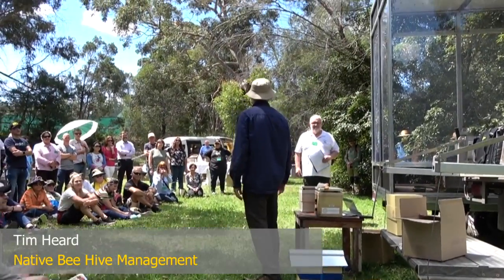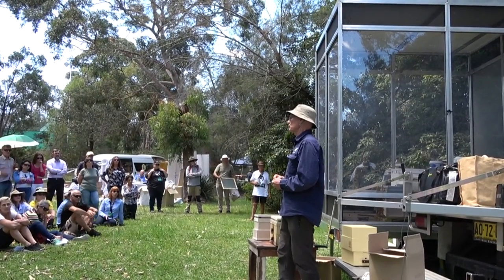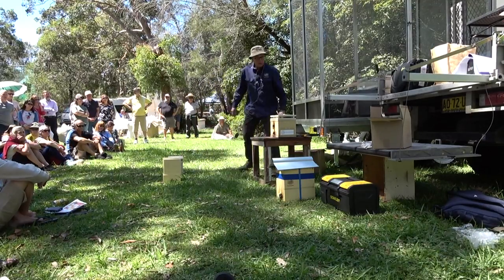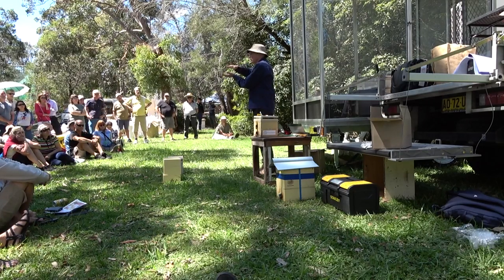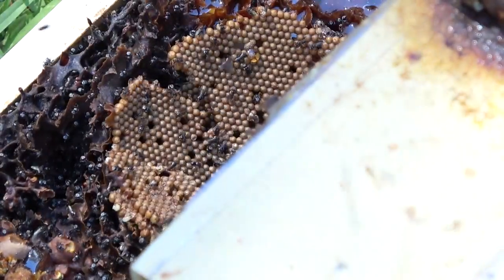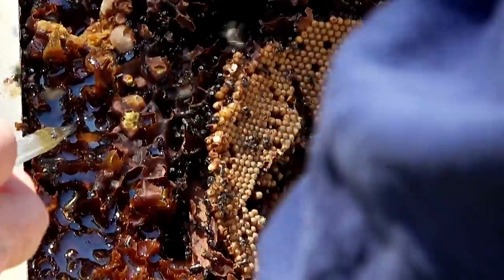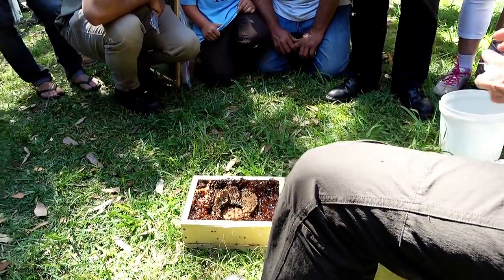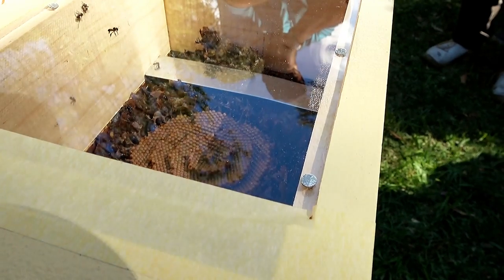Australian Native Beehive Management ft Dr Tim Heard ABA of NSW Field Day 2019.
Australian Native Bee Hive Management ft Dr Tim Heard at the ABA of NSW Field Day 2019. Dr Tim Heard is an entomologist with a long-term stingless bee keeper and promoter of native bees for pollination, education and conservation. He is also ex-CSIRO research scientist, president of the Australian Native Bee Association, organizer of the Australian Native Bee conference, and author of multi award winning and best-selling “The Australian Native Bee Book”.

This video was made possible because of the generosity and willingness of the presenter, Dr Tim Heard, to share knowledge and expertise. And also with the assistance in the form of a subsidy from the Amateur Beekeepers Association of NSW. Thanks to all in the ABA and others involved in this project who supported it's release. You can find out more about the ABA

This video was produced with care by Moving Memories® Australia 🎥✨. Discover more about their video production services for your small business, hobby, or special interest by visiting 🌐
A special thanks to the illawarra beekeepers assoc. inc. for the use of their venue and facilities. You can find out more about illawarra beekeepers

📣 This and other videos are published FREE for our viewers to watch and share.